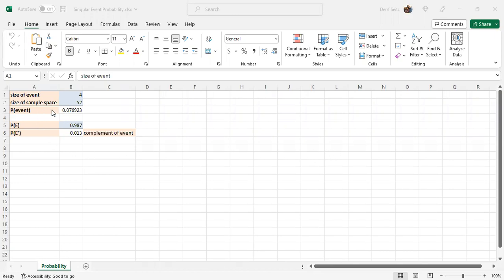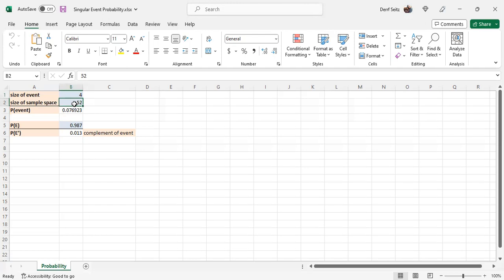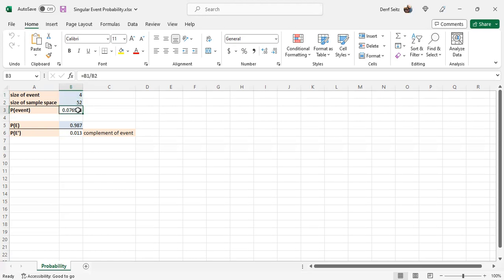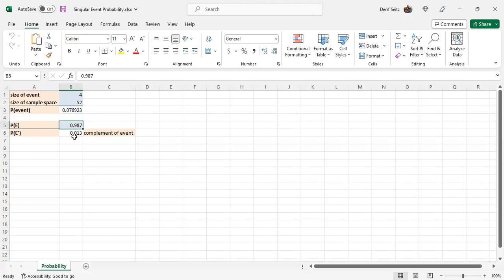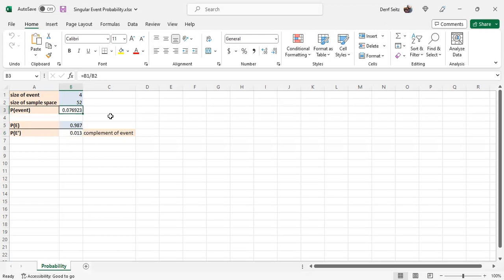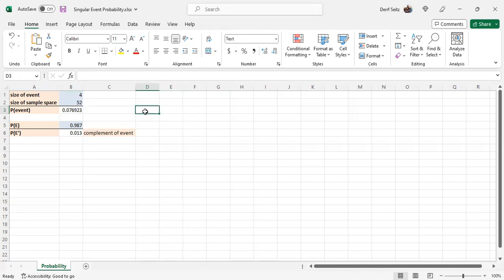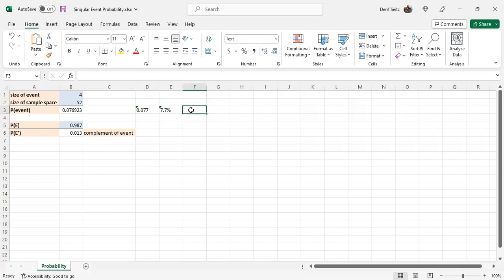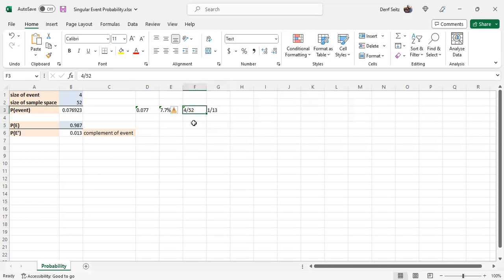Microsoft Excel Singular Event Probability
This video shows how to quickly calculate the probability of singular events using Microsoft Excel.